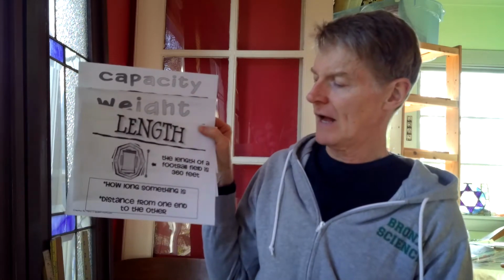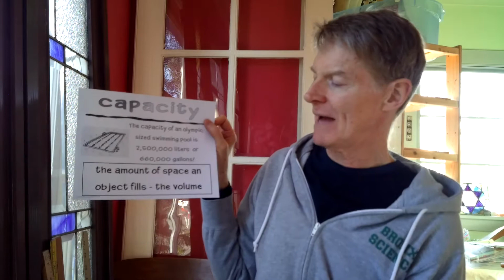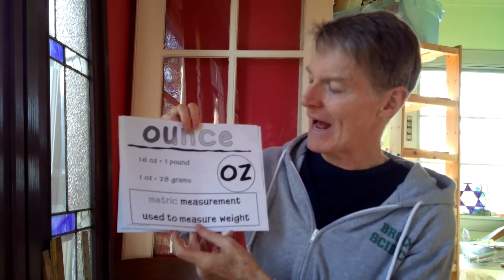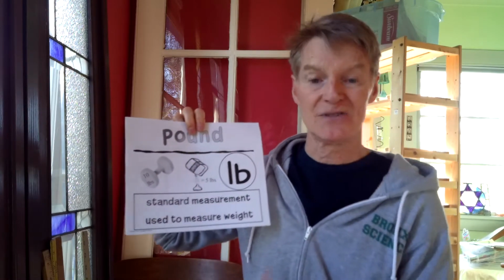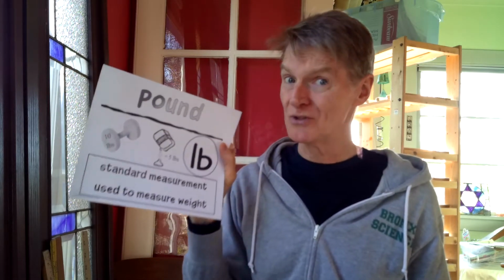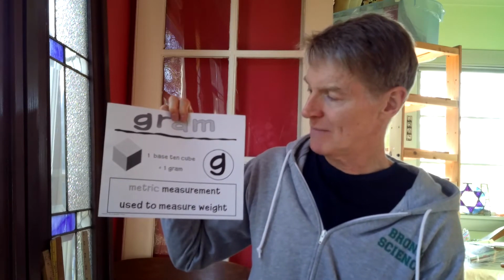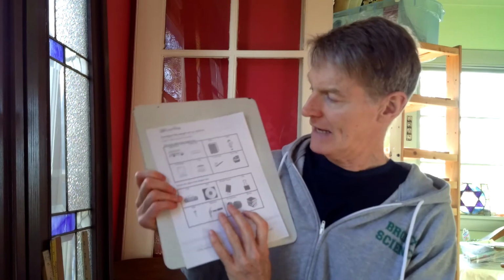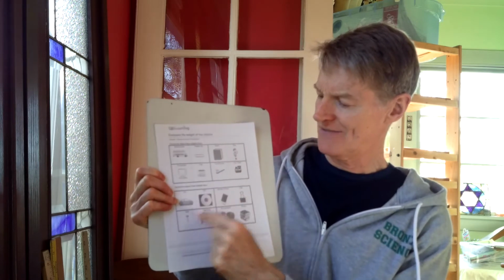Mr Gallagher day 24 #0 All K Math weight measurement